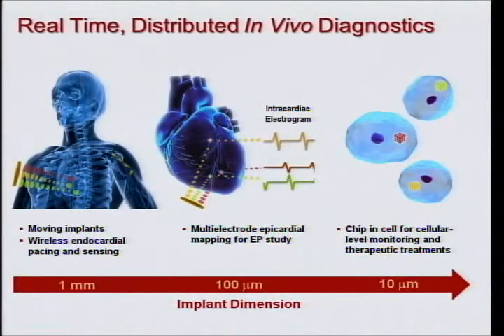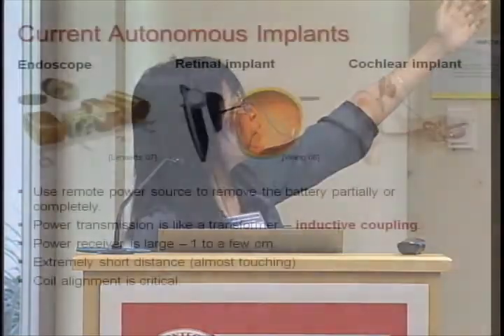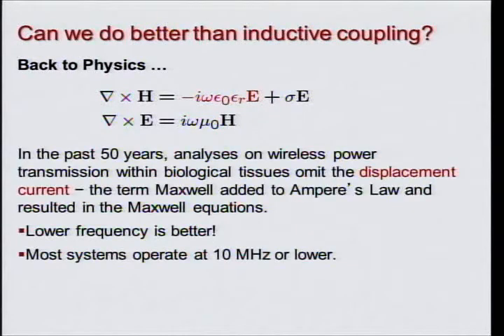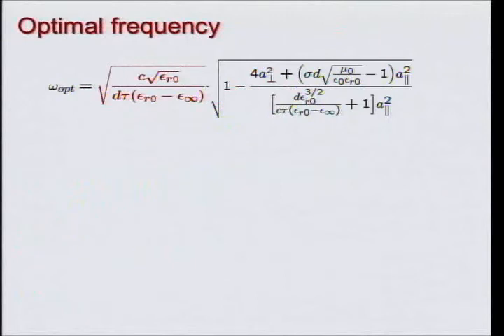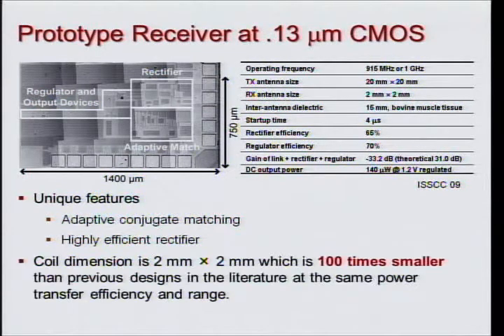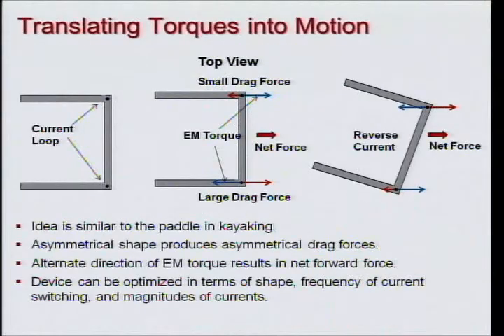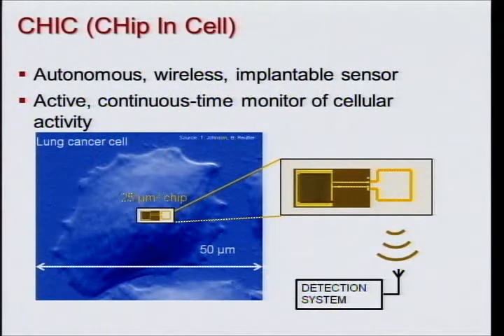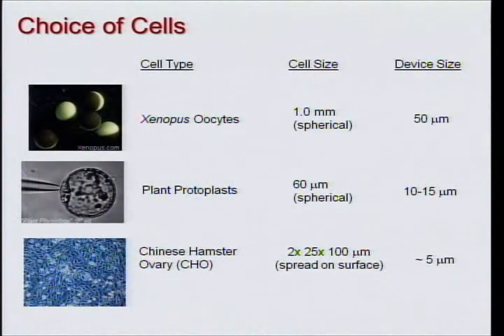BANT - Ada Poon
Ada Poon, Assistant Professor, Stanford University, delivers a speech titled "Future Implantable Systems" at WPI on June 19, 2011.